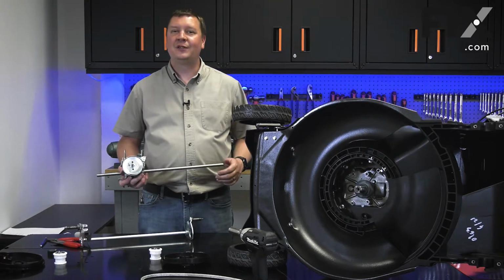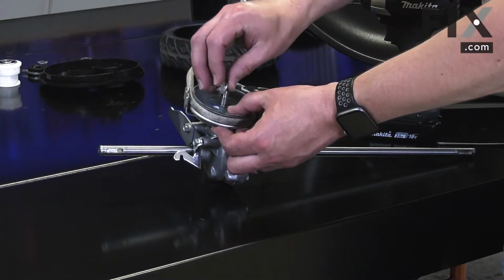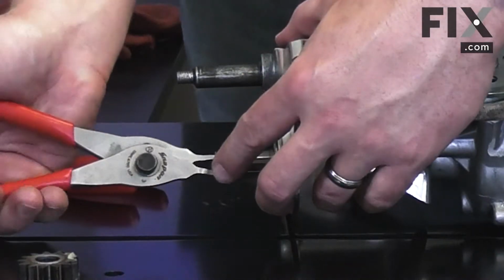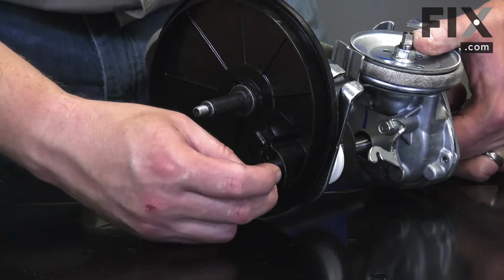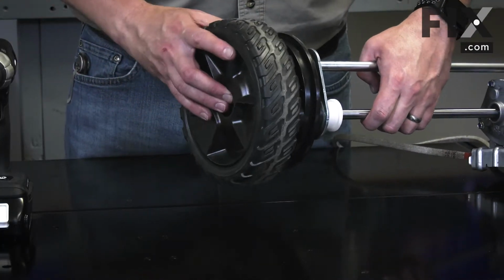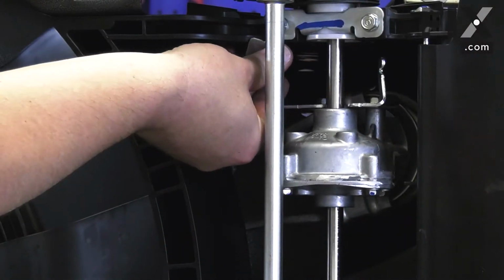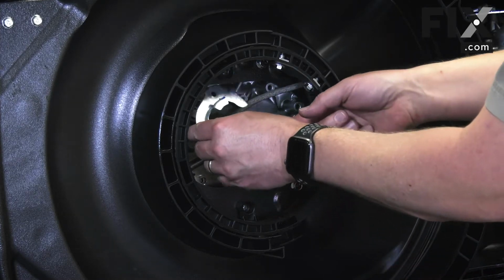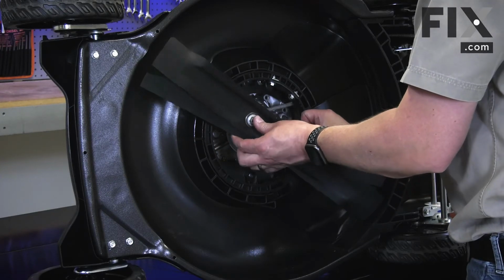LAWN MOWER REPAIR: How to Replace the Transmission on Your Lawn Mower | FIX.com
The Transmission is a major component of your Lawn Mower's engine, and if it is damaged, your Lawn Mower will not be usable. In this video, we'll show you how to access, remove and replace the Transmission, which is a very doable repair!

*Remember, this video is meant as a general guide for Lawn Mower repair. Your Lawn Mower may look a little bit different, but the installation/repair/inspection process should be similar across all Lawn Mowers!

Need to find a part like this one?

Need a different part for your Washer? Enter your model number at FIX.com